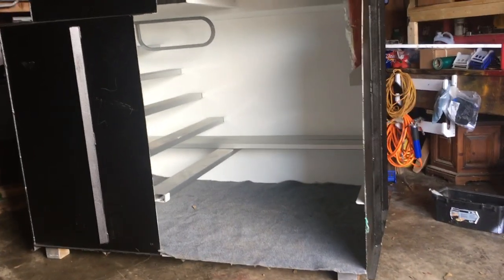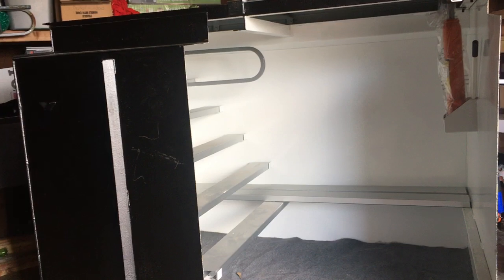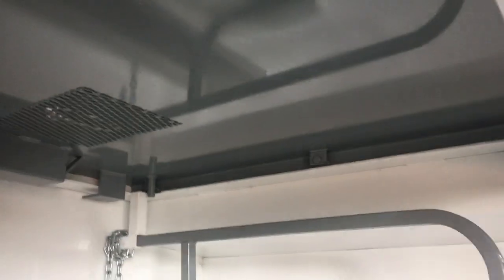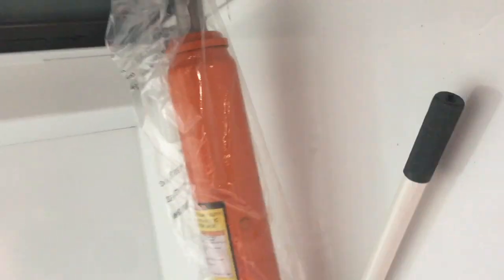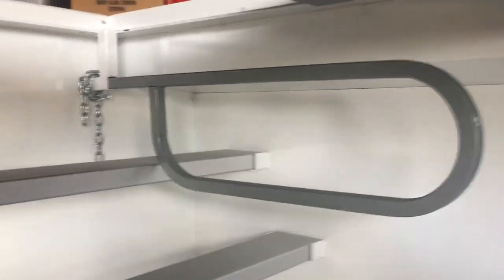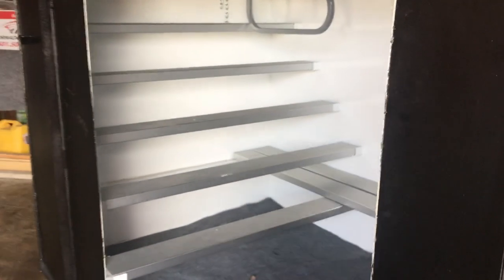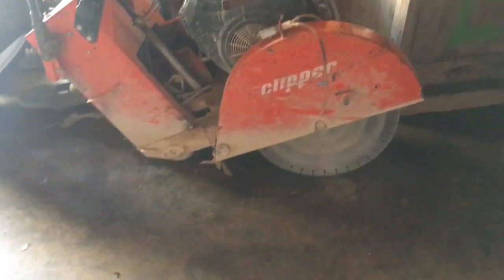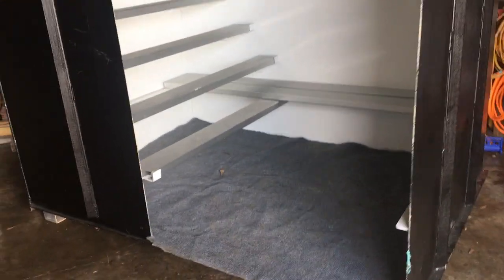In ground garage tornado shelter by Torshel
This is how an in ground tornado cellar looks like.
It is made of steel, reinforced walls, two doors and aluminum seating and stairs. A powerful hydraulic jack can be used to lift if a tree or car is blocking the door.
We anchor them with steel rods and 6" of 3,000 psi concrete. Coal tar epoxy and a magnesium anode will prevent the unit from corrosion.